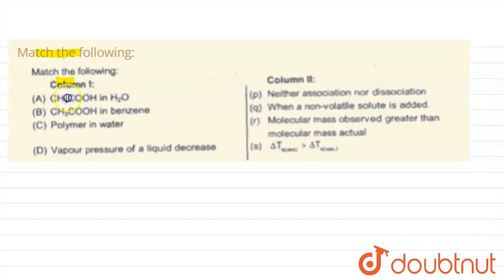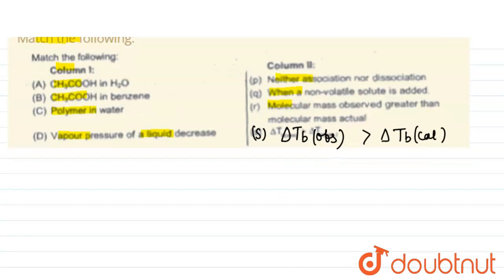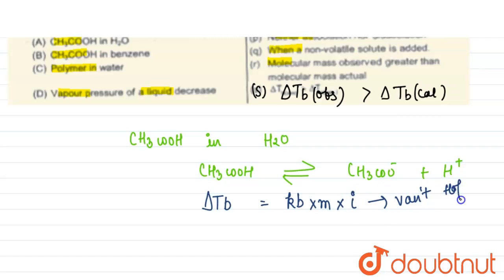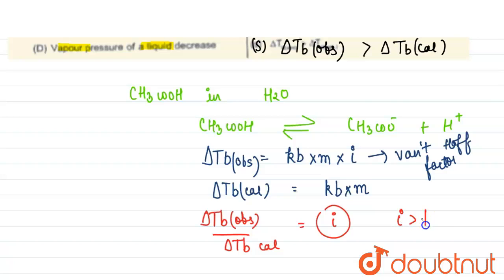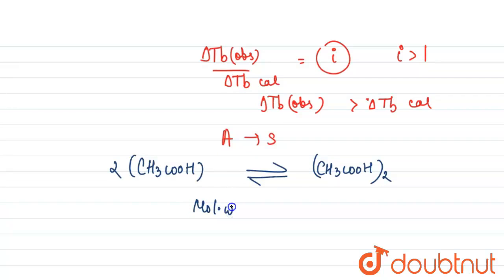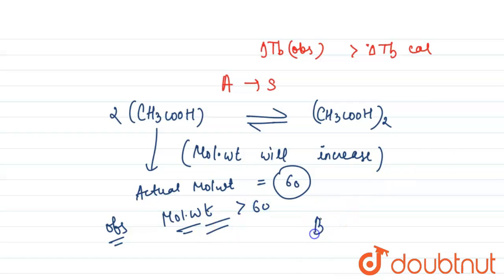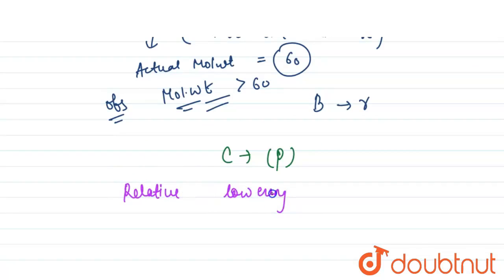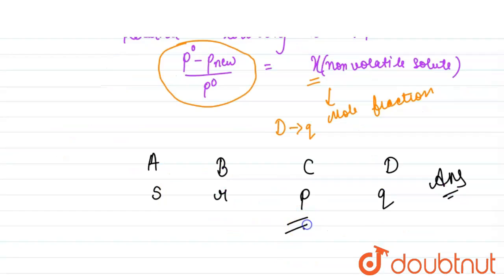Match the following: | 12 | LIQUID SOLUTION | CHEMISTRY | FIITJEE | Doubtnut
Match the following:
Class: 12
Subject: CHEMISTRY
Chapter: LIQUID SOLUTION
Board:IIT JEE

👉 Have Any Query? Ask Us.